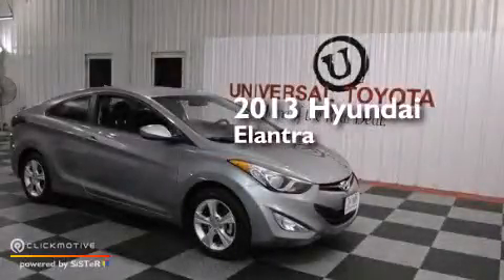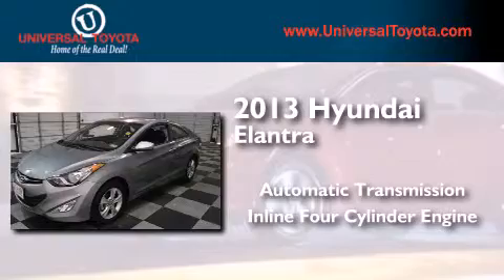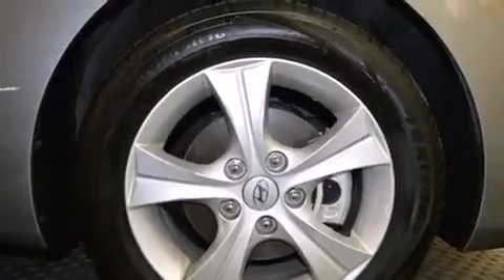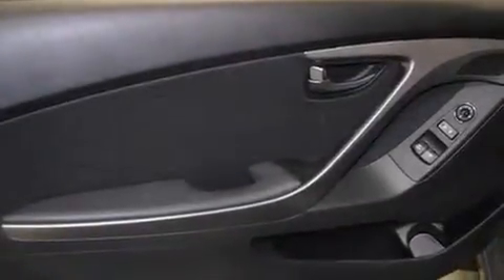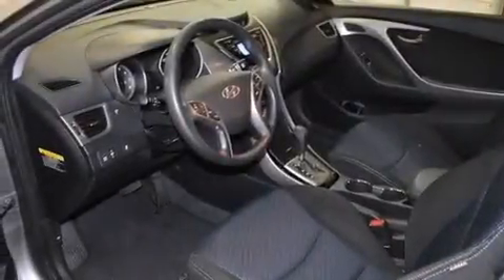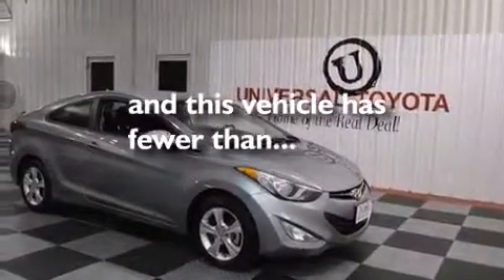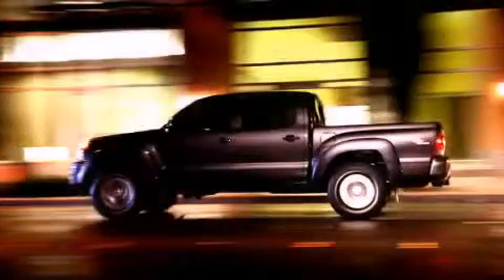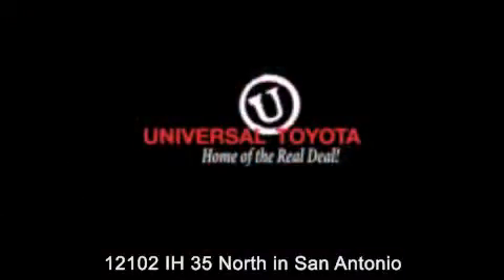Preowned 2013 Hyundai Elantra Coupe New Braunfels TX Univers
We have been honored to serve the San Antonio TX area , we promise that your experience at our dealership will exceed your expectations ! Year : 2013 Make : Hyundai Model : Elantra Coupe Engine : Gas I4 1.8L/110 Trans . : Automatic Exterior : Titanium Gray Metallic Miles : 16,250 Stock : 28593 Universal Toyota 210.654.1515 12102 IH 35 North San Antonio , TX 78233